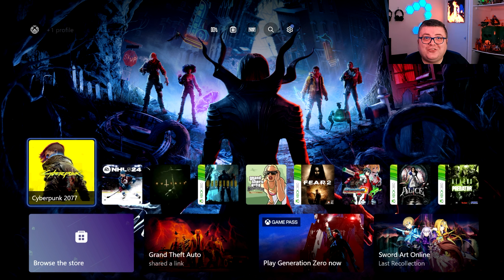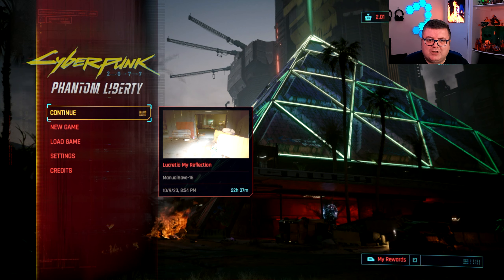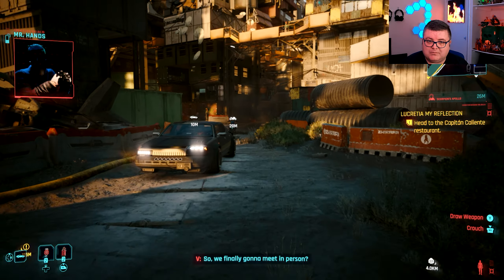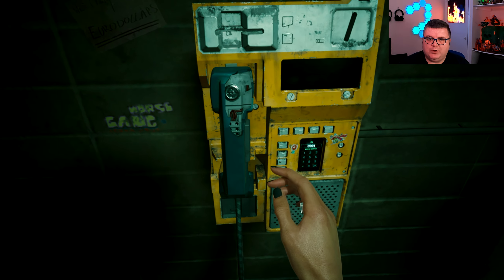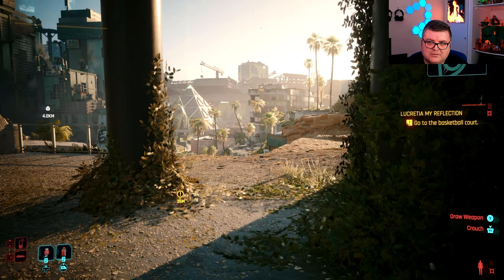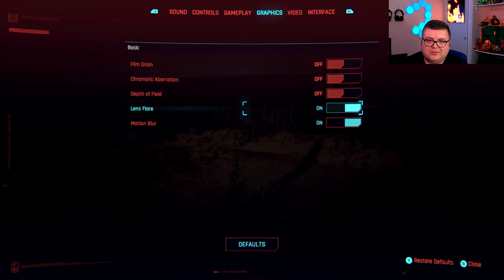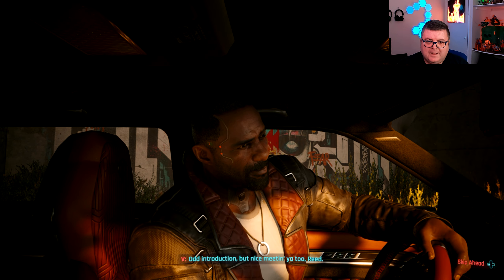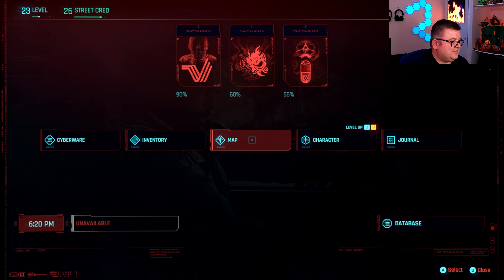Xbox Series S | Cyberpunk 2077 Phantom Liberty | vers. 2.01 Graphics test/First Look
Elgato Facecam HD
FiFine Microphone
Nacon pro controller